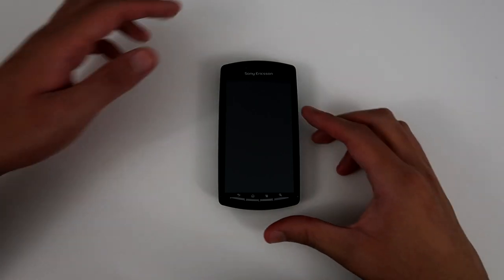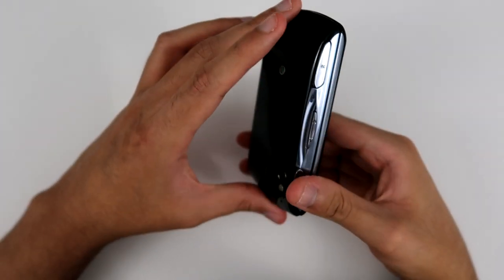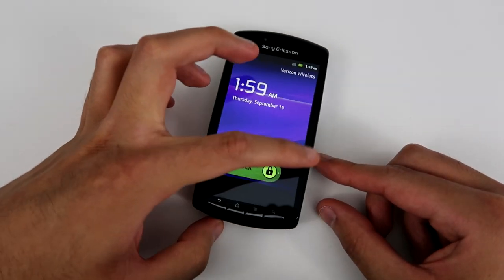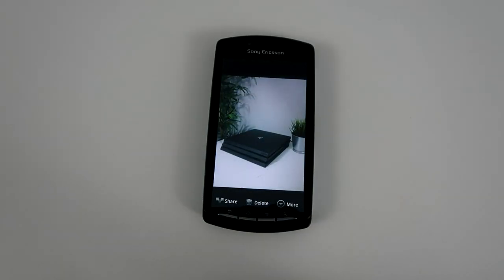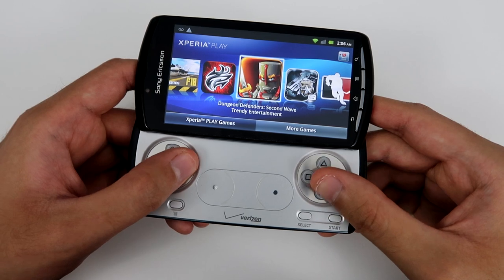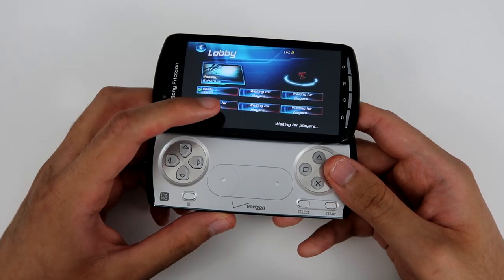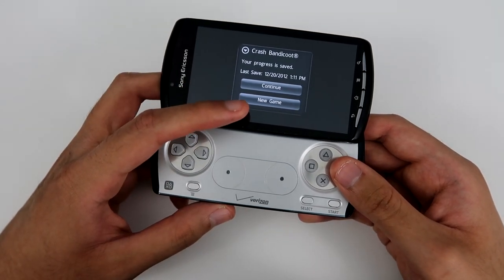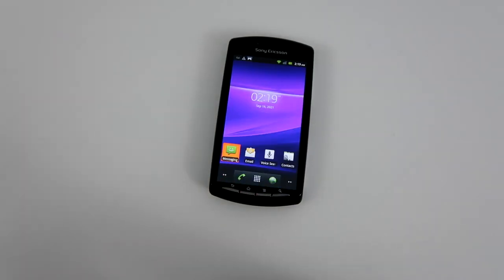The Playstation Phone from 2011... Why was this even a thing?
Phone + playstation = psp phone?